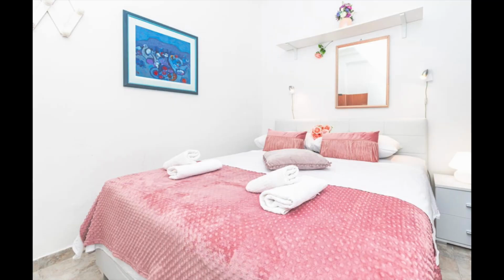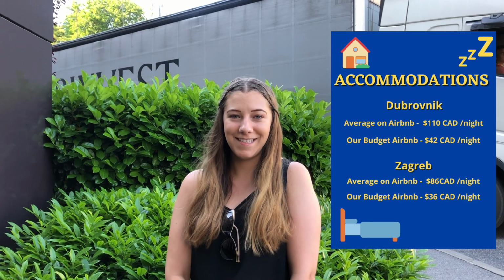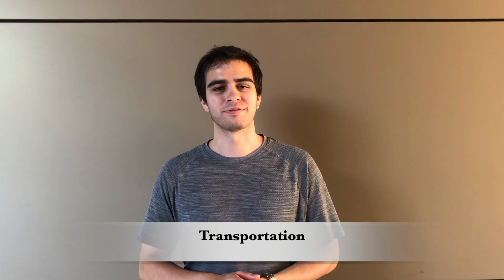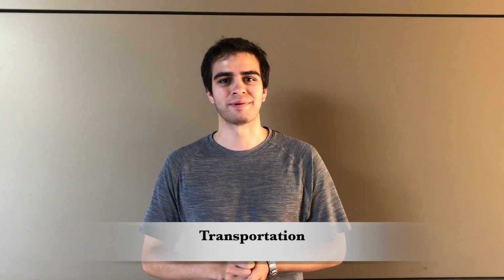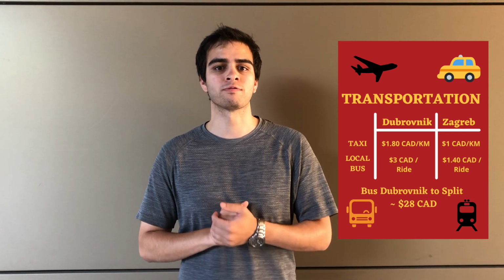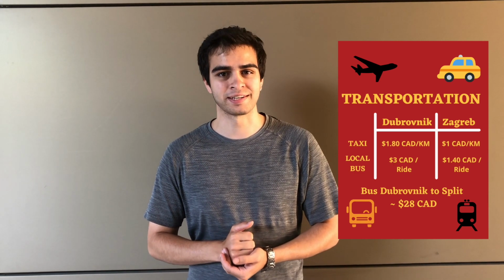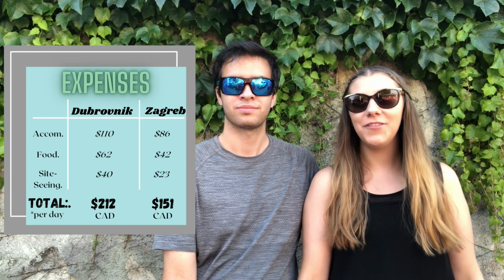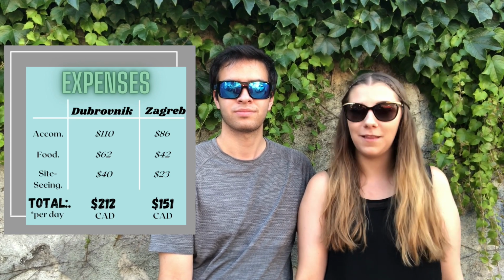Croatia Cost of Living, can you afford it? [2021]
Have you ever seen the beautiful pictures of Croatia with its sweeping coastlines, historic cities like Dubrovnik, the lively Capital of Zagreb, and wanted to see it for yourself?  Maybe you wondered if you could afford to visit this amazing country. We are here to break down the Croatia cost of living, including: Accommodations, Food, Sightseeing and Transportation, so that you can better plan for your next adventure.

Things to see Croatia | Places to see Croatia | Croatia cost of Living | Cost of Zagreb | Cost of Dubrovnik |

Don’t miss our videos posted every Friday!

📲Let’s Connect:
Instagram ➭ @alyssa.a.a.sutton | @noahguthrie05

🌎 ABOUT US

Hey y’all, we’re Alyssa & Noah, we’re Canadians who travel vlog & blog while we backpack around the world. We have a passion for travel, so much so that we have transitioned to a long-term travel lifestyle, but we’re broke post-grads so everything we do is on a budget!

Our travel journey started in 2018 when we took our first trip together. Immediately, we both caught the travel bug and we started planning our next trip on the flight home. From 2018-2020 we did the normal thing that university students / people with full-time jobs do, we took our 2-3 week vacations each year and we had the best times of our lives backpacking. Eventually, the short trips just weren’t enough for us and we really craved more of an immersive experience, to really live in different countries and fully experience the cultures. We both expressed this interest to travel more and we were so relieved that we felt the same. Ever since, travel has become an integral part of who we are individually and has come to play an important role in our relationship. Once we had both finished our university degrees, we decided it was finally time and we transitioned to a long-term travel lifestyle. As of September 2020, we have been backpacking through Europe, experiencing other cultures, staying in hostels & AirBnBs, and traveling on a budget.

This last year has been really difficult due to the COVID-19 Pandemic. When we first left Canada in 2020, we were told that everything would be okay and there were no problems with traveling to Italy. Of course, everything got a lot worse than any of us could ever imagine or expect. Unfortunately, we quit our jobs, gave up our apartment, and all of our belongings are in our parents’ house. So, it’s not an option for us to go back home to Canada, so we are in Europe trying to make the best of a bad situation. We are following health & safety regulations for each country, traveling as safely as we possibly can: wearing our masks all the time and constantly staying updated on travel advisories and travel updates.

Over the years, we’ve learned a lot about traveling and we want to share all our tips and trick as well as our ongoing backpacking adventures with you! We hope to inspire you to travel and help you to plan your next adventure!
As always, stay safe & happy travels!

⭐ EXPENSES MENTIONED
✨ Dubrovnik
✨ Accommodations $110 CAD / Night
✨ Food $62 CAD / Day
✨ Sightseeing $40 CAD / Day
✨ Zagreb
✨ Accommodations $86 CAD / Night
✨ Food $42 CAD / Day
✨ Sightseeing $23 CAD / Day